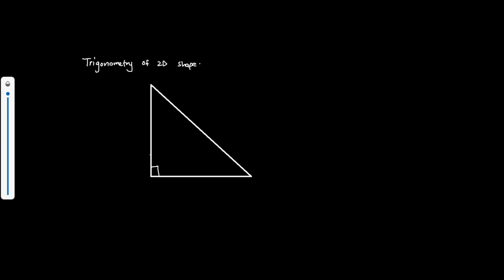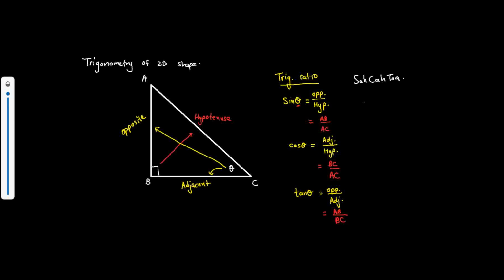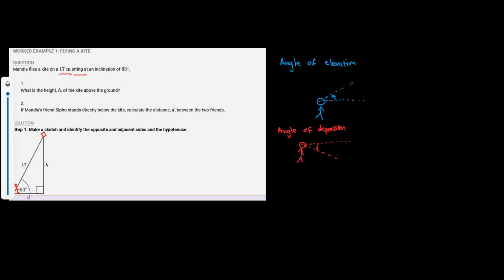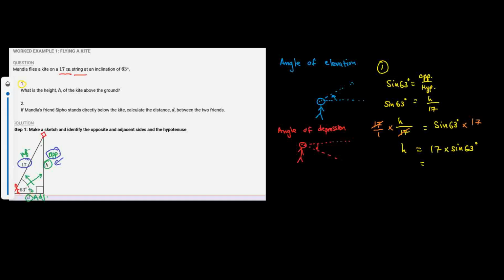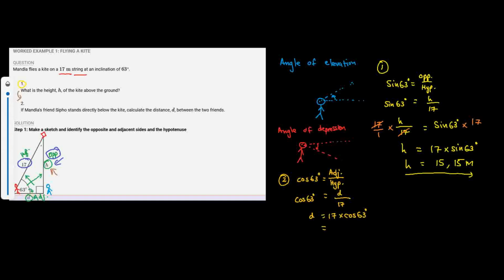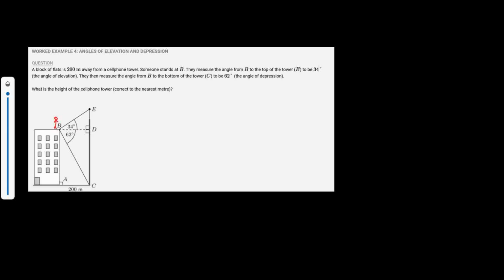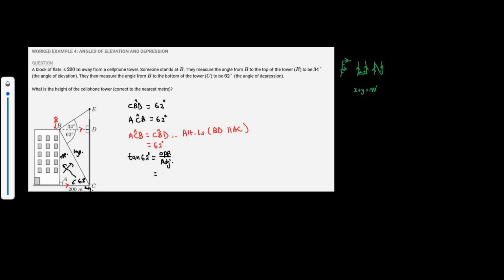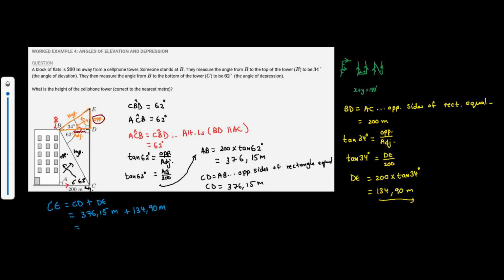Trigonometry of 2D shapes